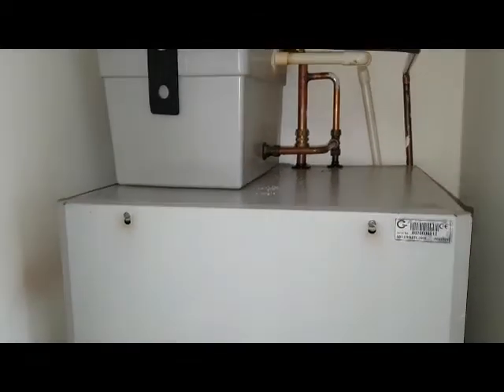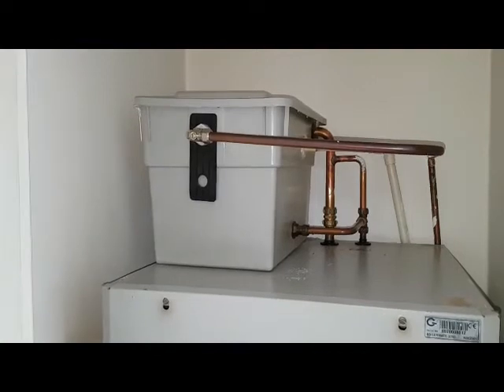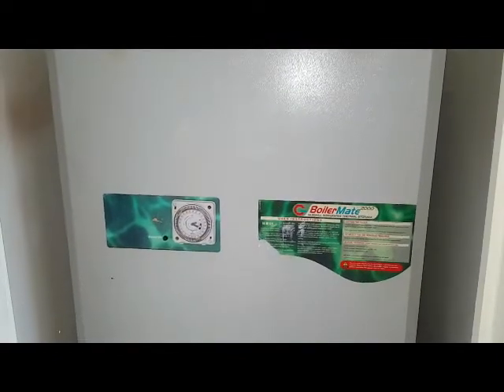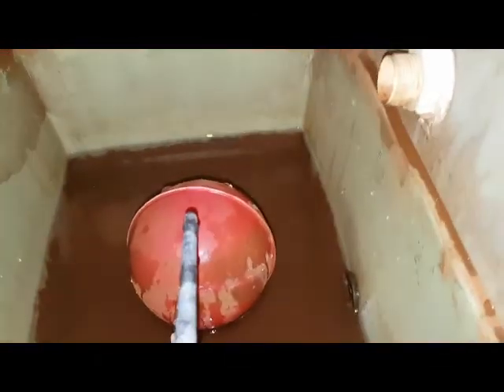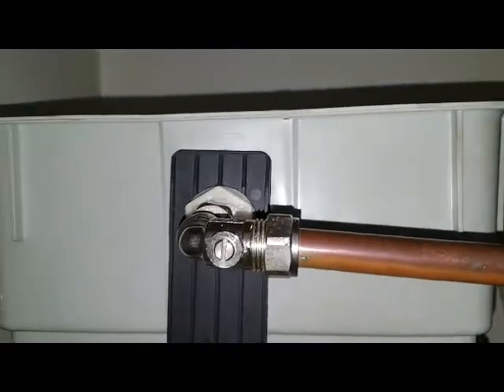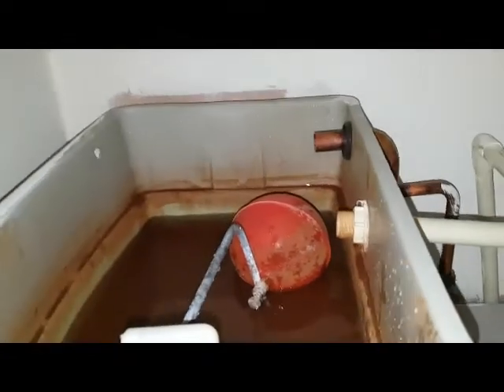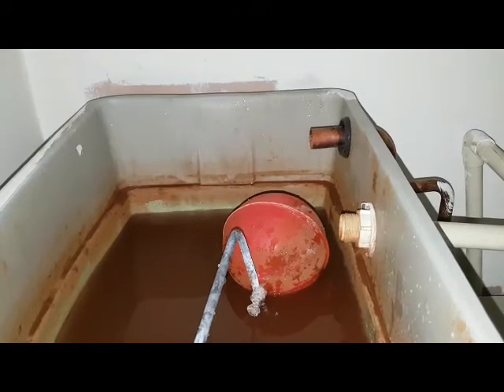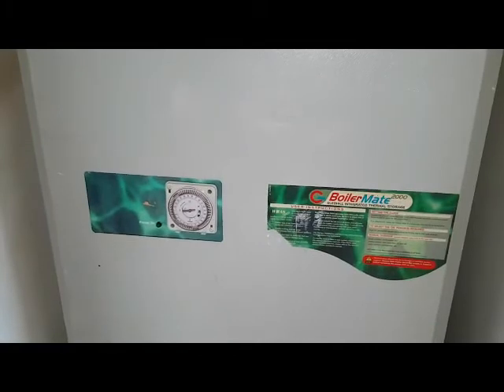Gledhill Boilermate 2000 making noises With Coach Tony Morgan